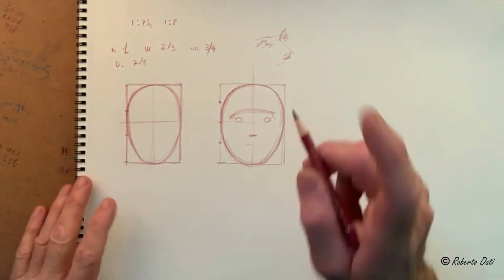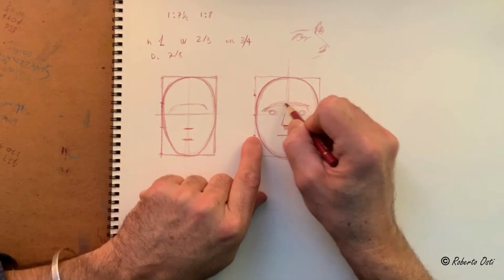How to draw the head: how to properly position nose, eyes and mouth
In this short video I discuss about proportional relationships between nose, eyes and mouth while drawing a face.

Dynamic Human Anatomy book will be available December 8th 2020. You can preorder it here:
📖 Dynamic Human Anatomy Book
📖 Human Anatomy Book *